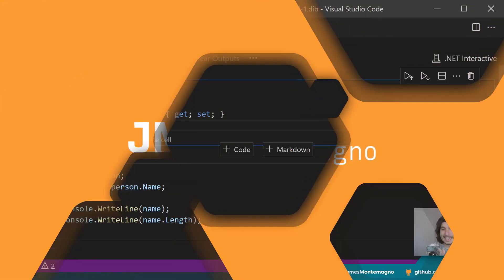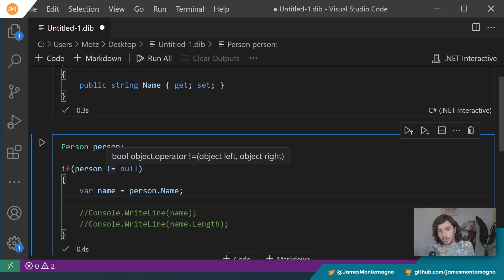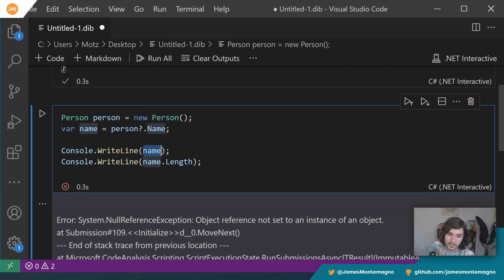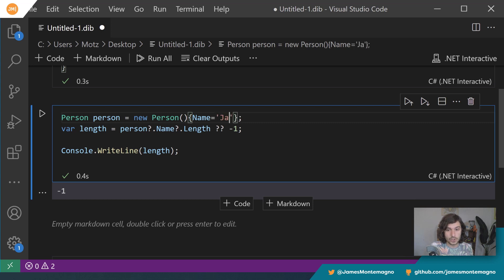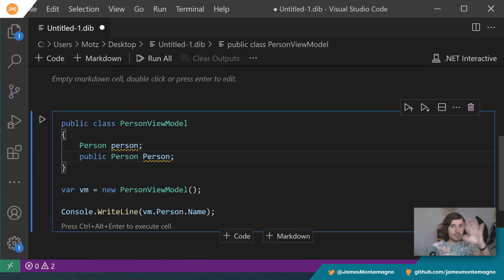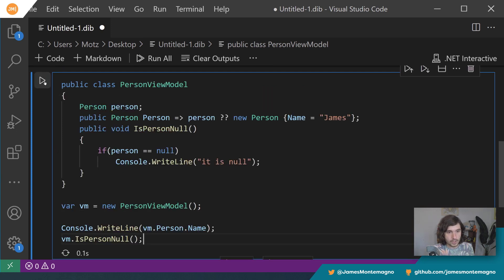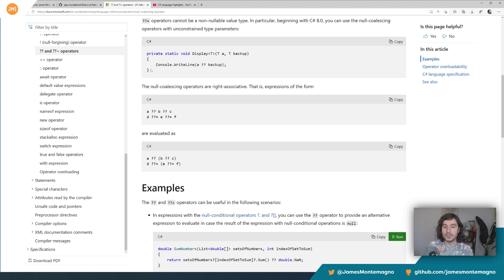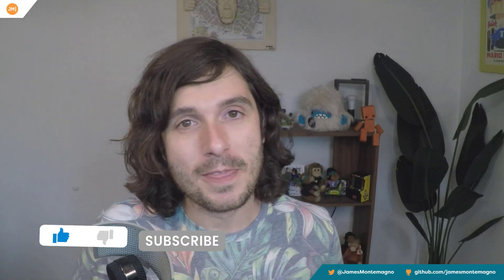No more null exceptions in C# with null-coalescing, ?? and ??= operators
Dealing with null values in C# has never been easier with null condition operators, null coalescing, and null coalescing assignment. Today we take a look at these features of C# that can help get rid of all of those null reference exceptions in your app.

Chapters:
00:00 - What are nulls and causes null exceptions?
03:40 - null-condition operators
06:50 - null-coalescing operators
09:15 - null-coalescing assignment operator
13:10 - Documentation, real-world apps, and more